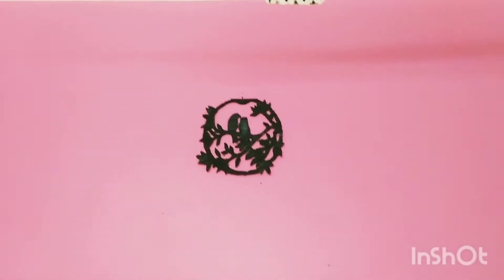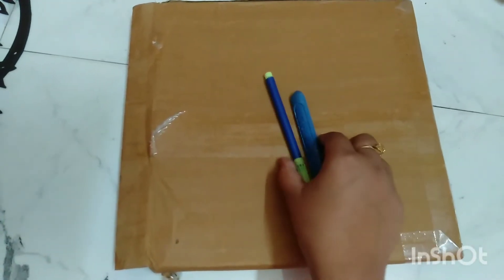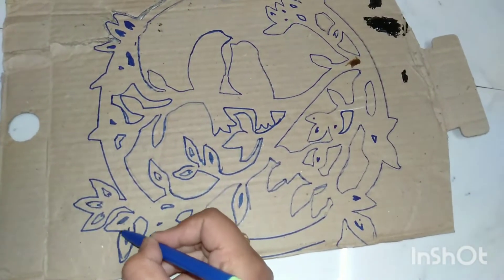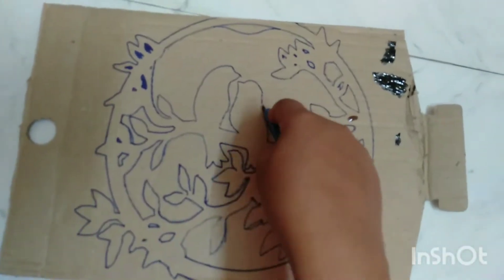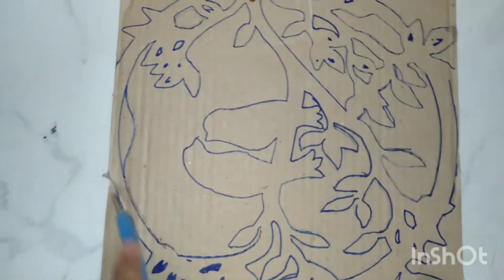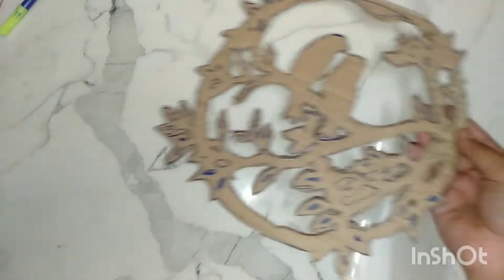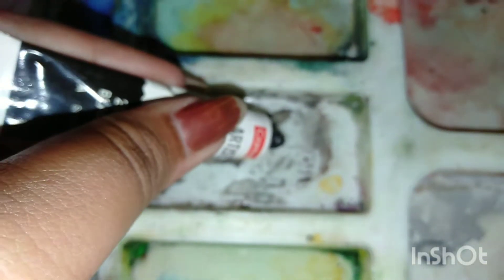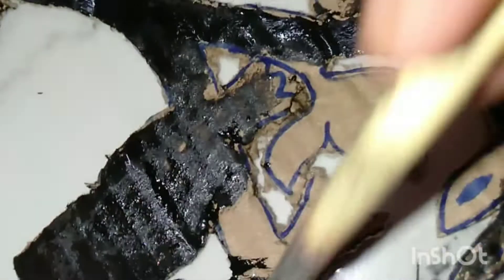wall hang সহজে বানিয়ে ফেলুন ওয়াল হ্যাং art &craft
This is a Bangla tutorial channel, basically focused on song art craft 2 minutes tutorial and make money online.
How to create new on Youtube.
Lija's creation delivers the You tube Bangla tutorial in this YouTube Bangla tutorial channel.
Lija's Creation
# art
# craft
opening gift
This is a Bangla tutorial channel basically focused on Youtube Bangla tutorial channel basically focused on Youtube.
Lija's Creation delivers all the You tube Bangla tutorial in this tutorial Youtube Bangla channel
lija's creation

green crakars
Nail polish#Nail paint#nail designs#nail art#dance#
Bridal mehendi
arabic mehendi
simple and easy mehedi design
yellow,pink black commination